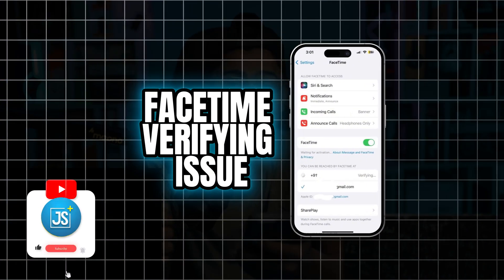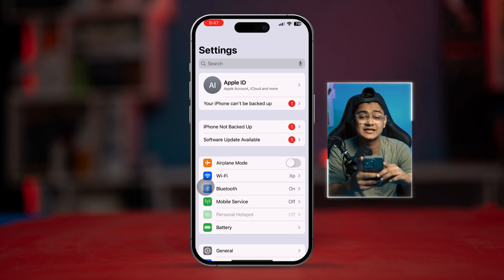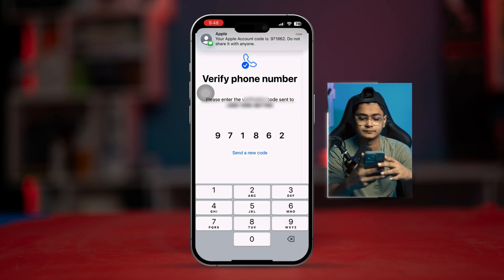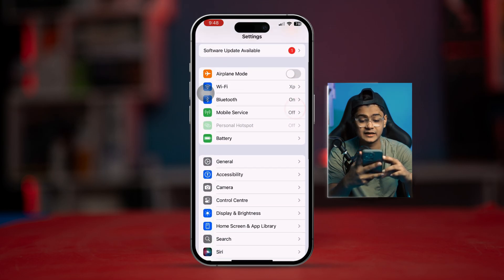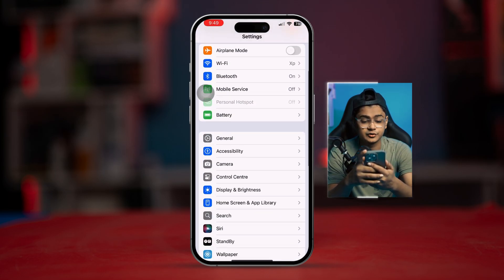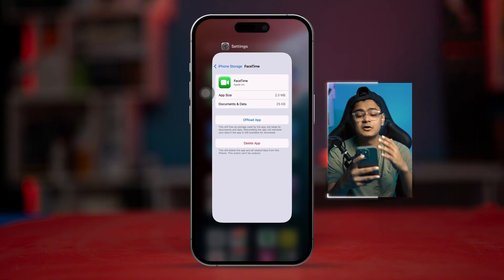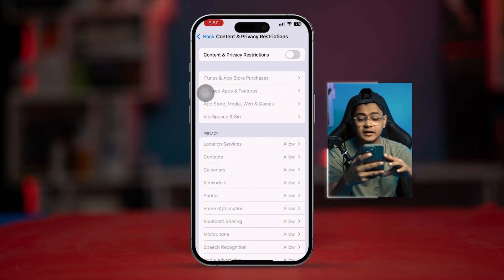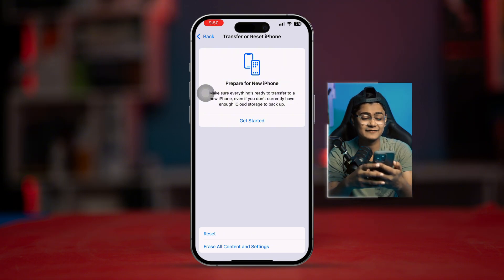How to Fix FaceTime Verifying Issues on iPhone | Step-by-Step Guide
Are you facing problems with FaceTime verification on your iPhone? Verification issues with FaceTime are common and can result from network restrictions, outdated iOS, or incorrect settings, preventing you from activating FaceTime for seamless calls. This detailed guide provides solutions to resolve FaceTime verification errors on your iPhone. Learn how to check your Apple ID settings, update your iOS, troubleshoot network issues, and adjust necessary settings to get FaceTime verified and fully operational.